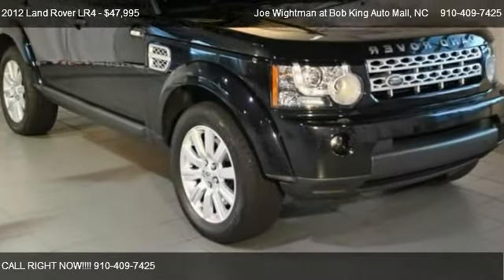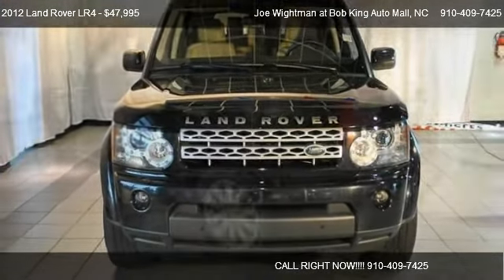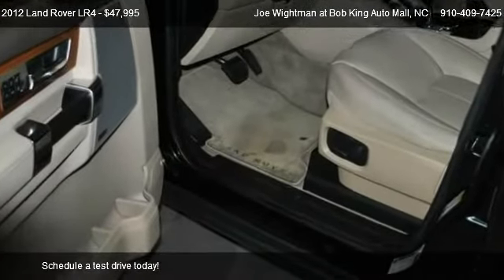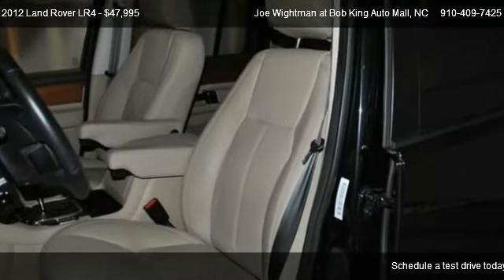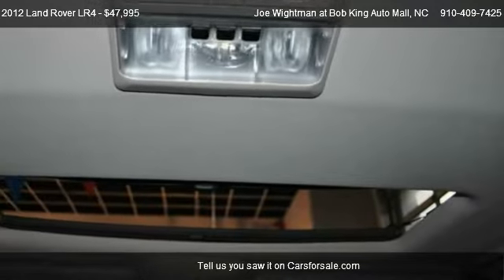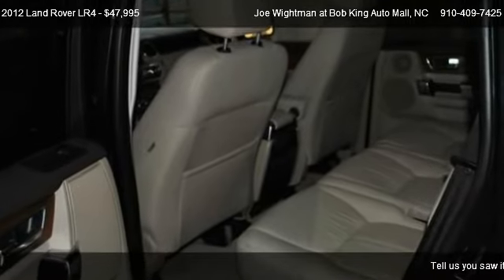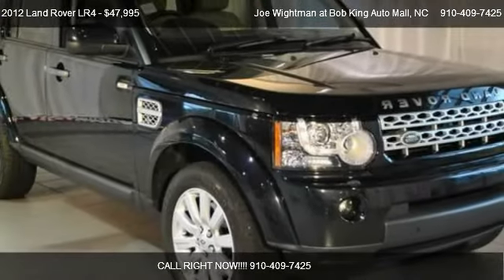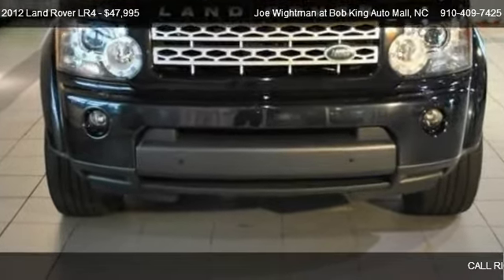2012 Land Rover LR4 - for sale in Wilmington, NC 28403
Joe Wightman at Bob King Auto Mall
5115 NEW CENTRE DR

Come test dirve this 2012 Land Rover LR4  for sale in Wilmington, NC.